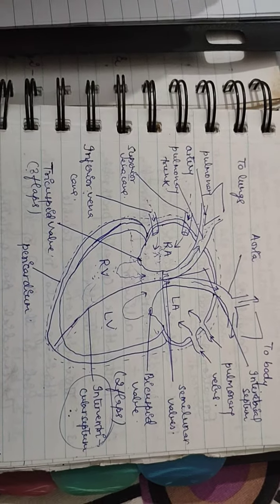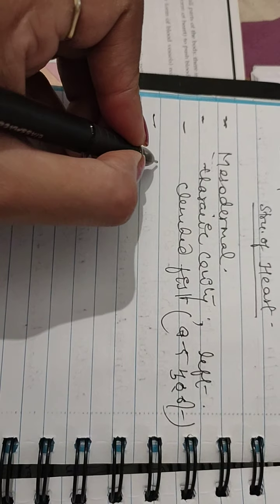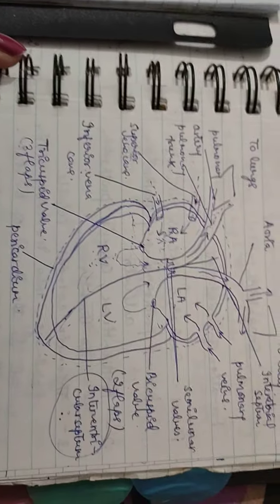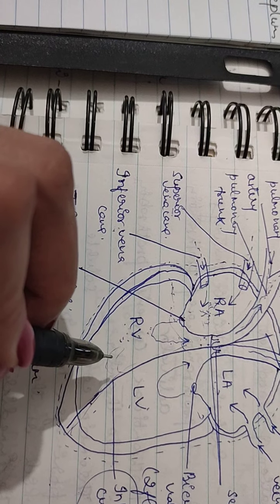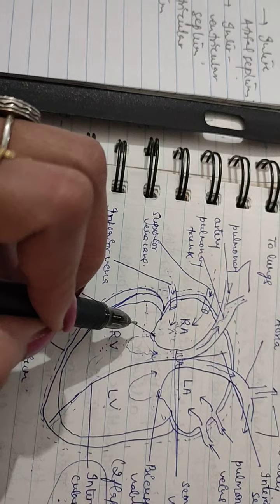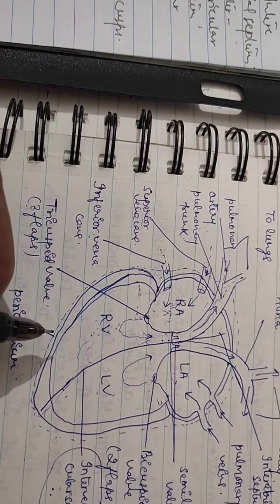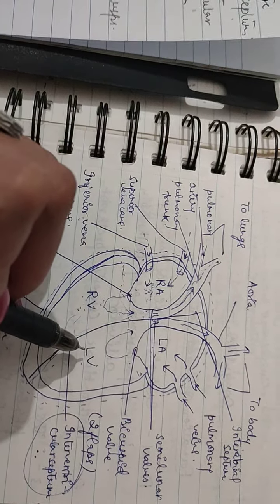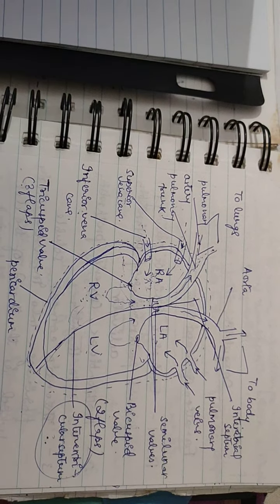Life processes ch-6 class-10, structure of heart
Transportation in animals